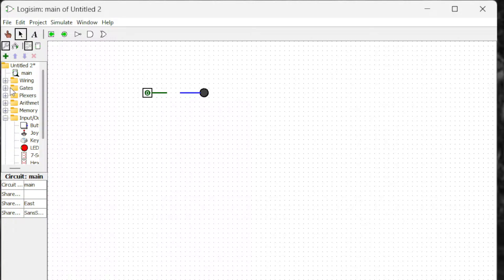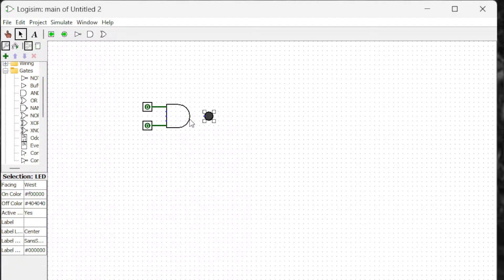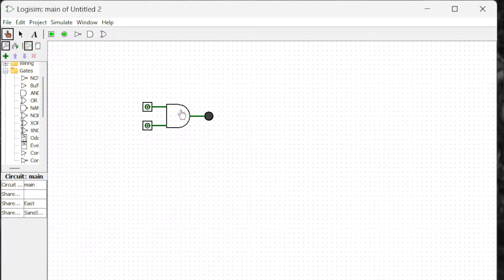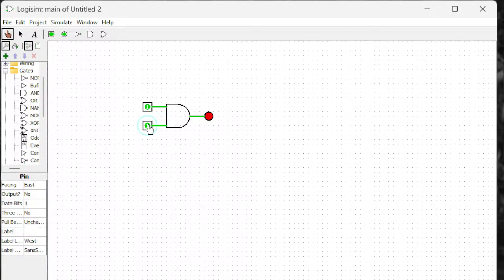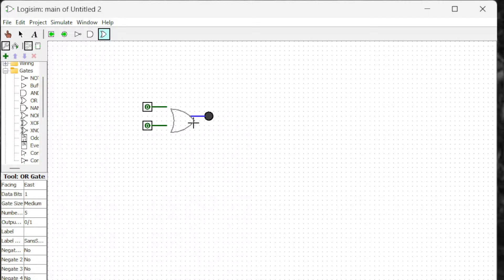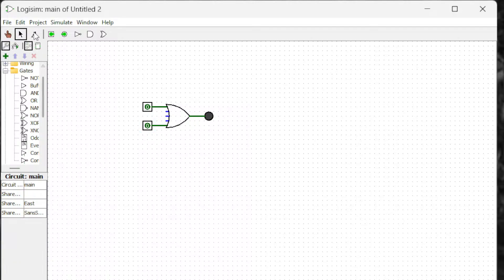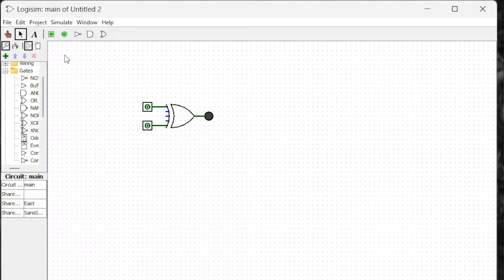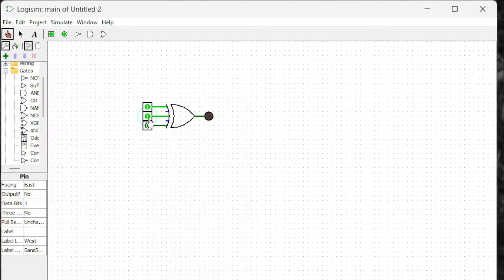Logisim Tutorial part 1:Logic Gates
This is the first episode of the Logisim tutorial when we learn about Logic gates